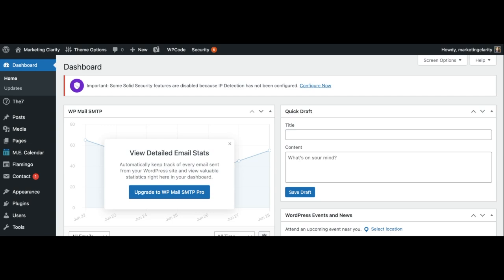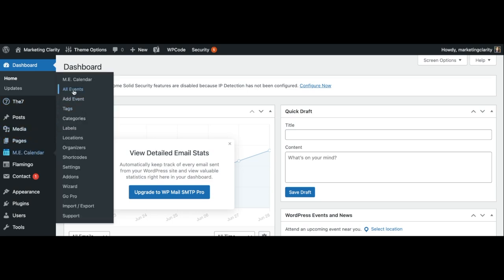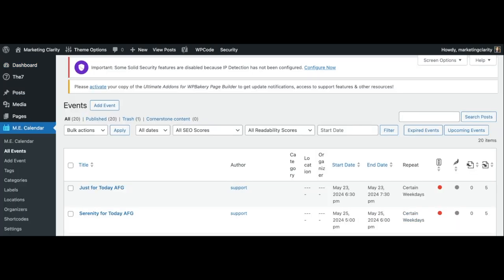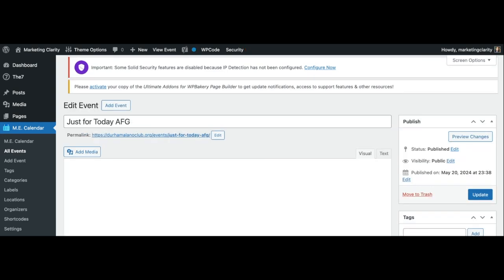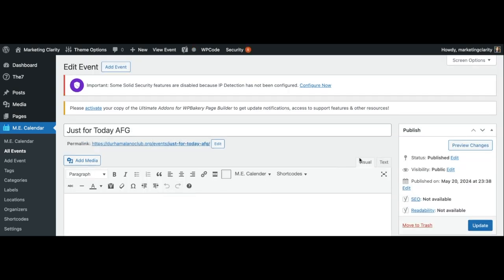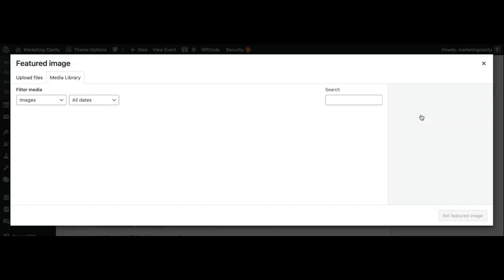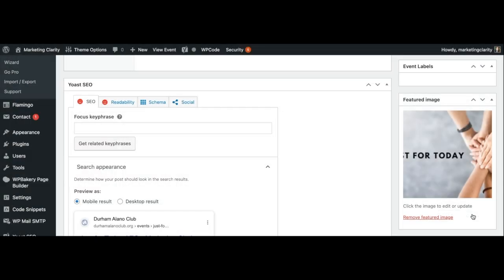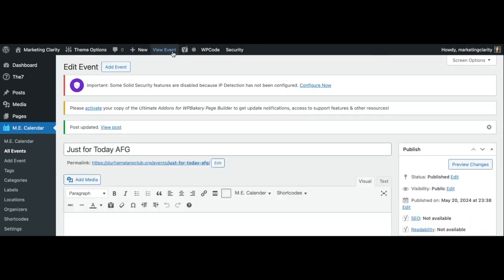Add Image to Your ME Calendar Event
In this tutorial, learn how to add a featured image to your event in the Modern Events Calendar plugin on your WordPress website. Follow these simple steps to make your event stand out with a custom graphic!

Steps Covered:

1. Create a graphic. (For this example, we used 472px by 324px)
2. Log in to your WordPress website.
3. Go to your dashboard.
4. Navigate to "M E Calendar" on the left-hand side.
5. Click on "All Events."
6. Click on the title of the event you'd like to add an image to.
7. Scroll to "Set Featured Image" on the right-hand side.
8. Click "Set Featured Image."
9. Click "Upload Image" and find the image you'd like to use.
10. Click "Insert Featured Image."
11. Scroll to the top and click "Update" to save changes.
12. Now your event will display the new image!